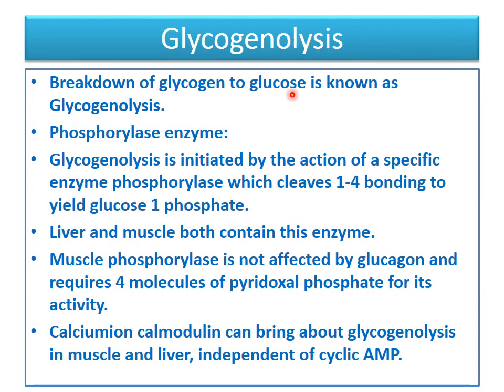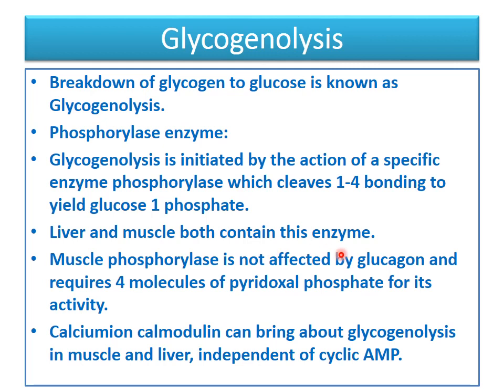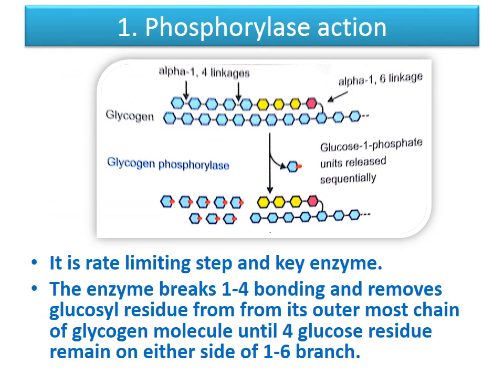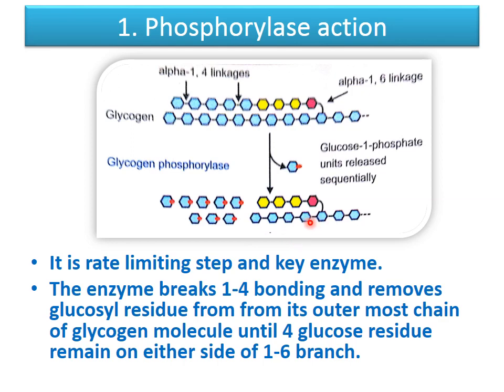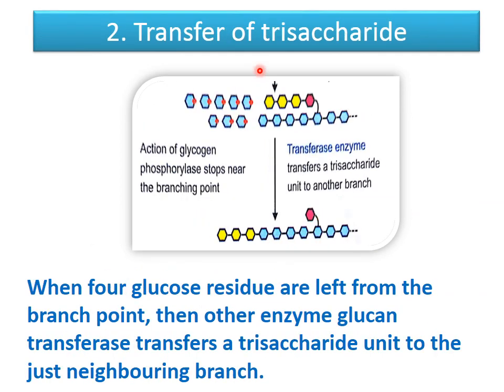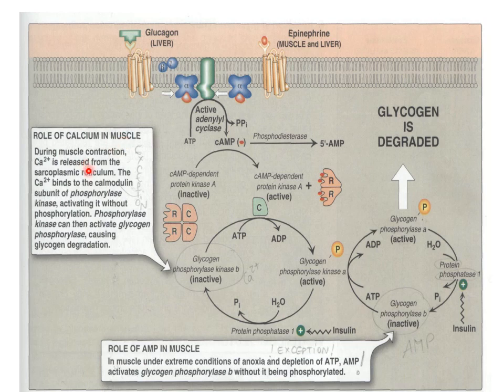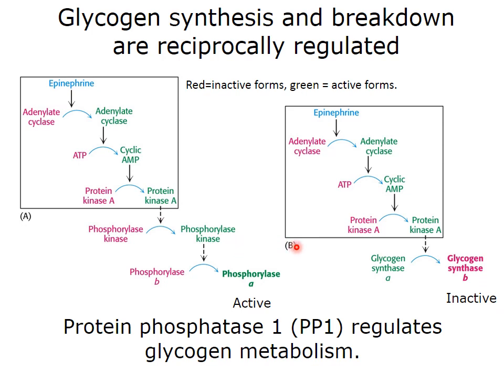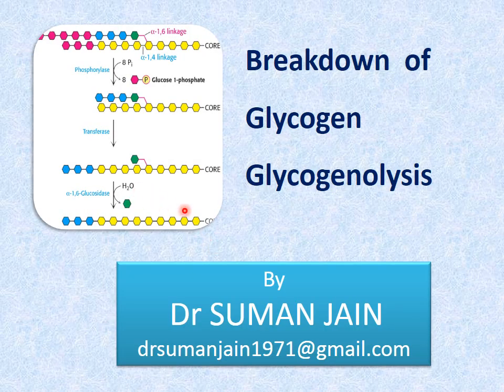glycogenolysis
this video shows complete process of break down og glycogen into glucose